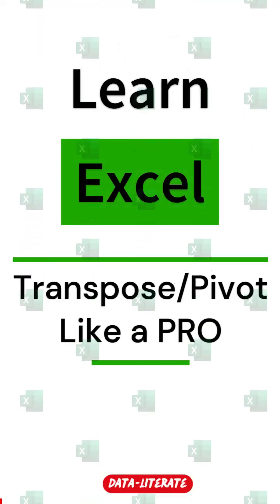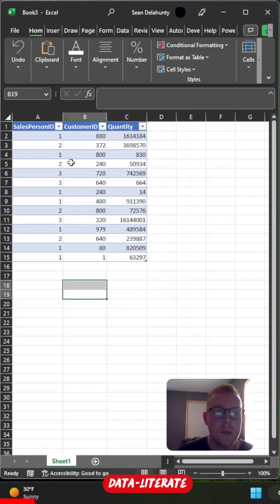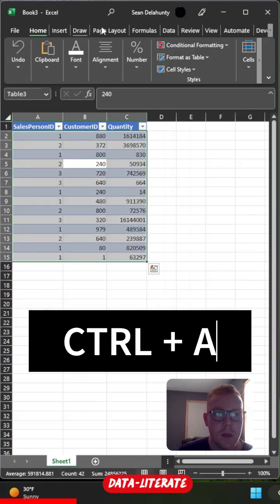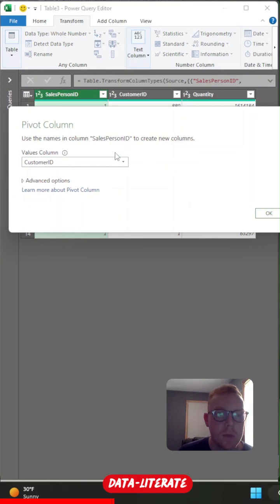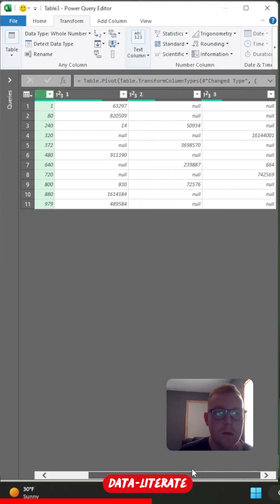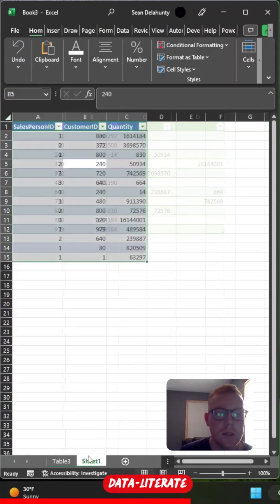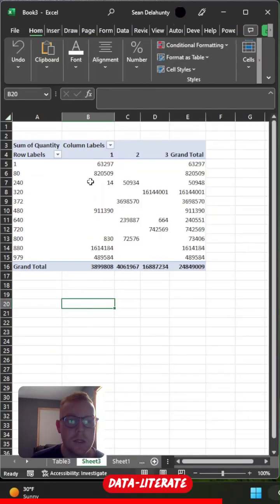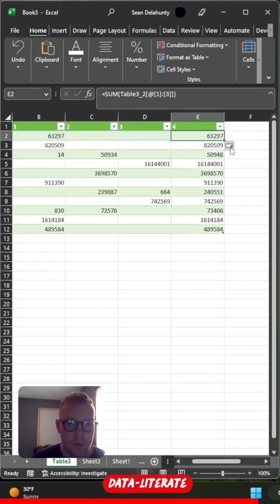Excel / Transpose Data like a PRO!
Learn how to use Pivot Function in Excel Power Query, to transpose data.